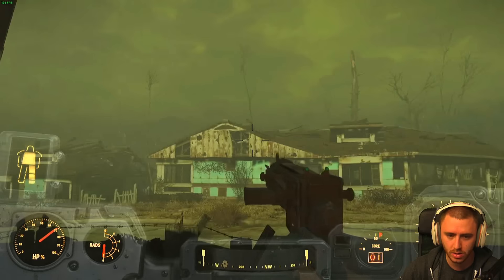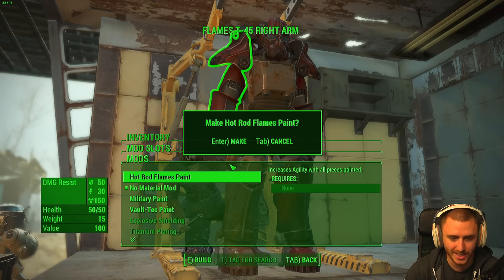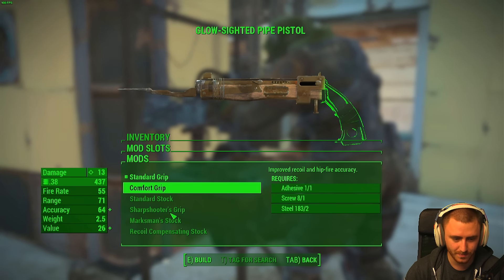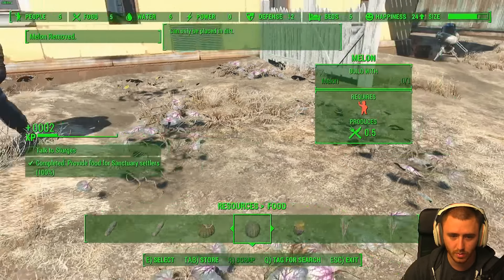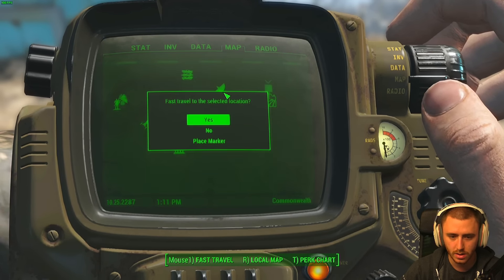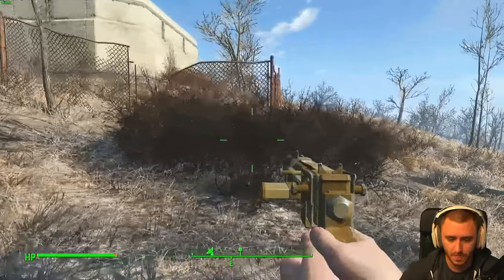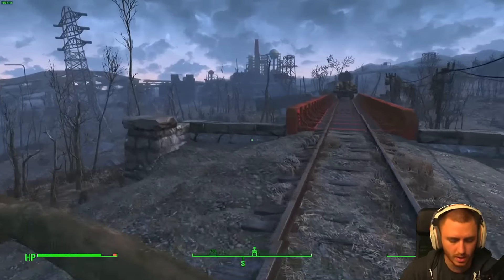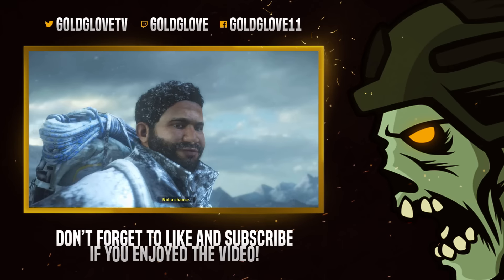Fallout 4 Walkthrough - Part 10 " POWER ARMOR FLAMES PAINT JOB" (Let's Play, Playthrough)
You’re S.P.E.C.I.A.L!